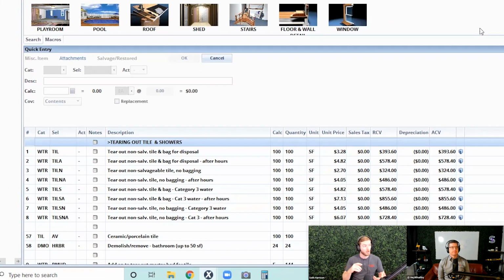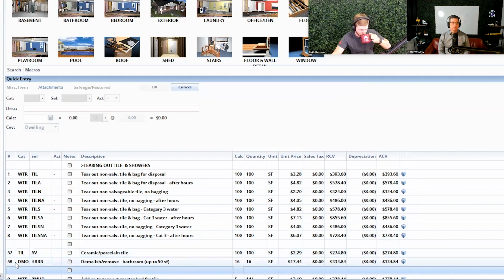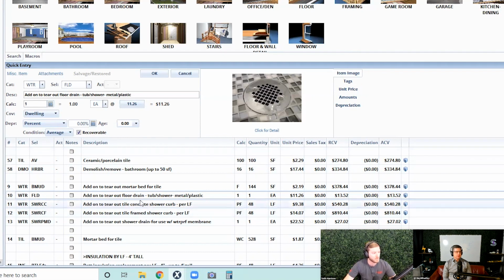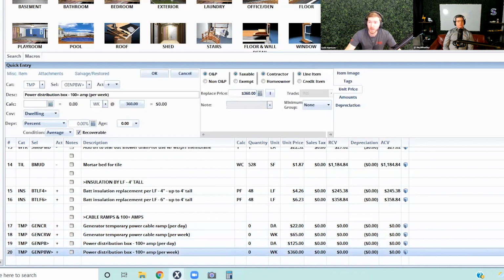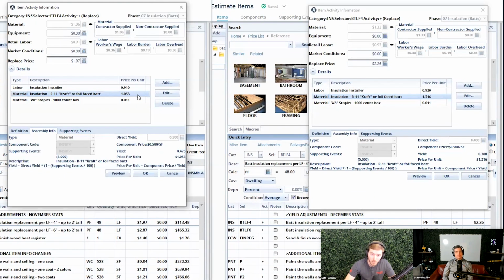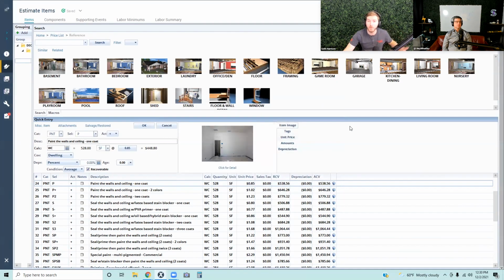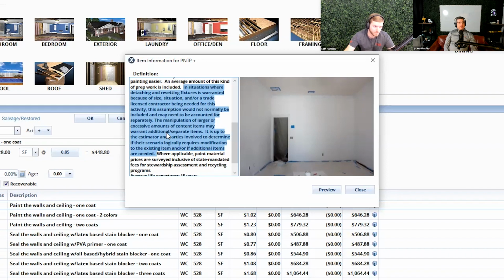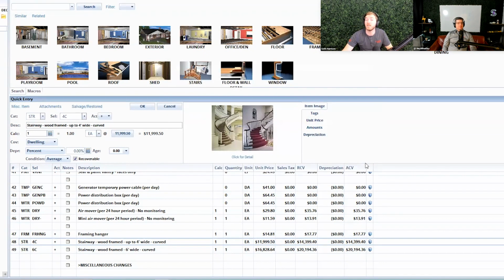Price List Update Summary | December 2021 | *** 19 NEW XACTIMATE LINE ITEMS ALERT!***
In this video, we’ll provide an in-depth explanation of the New December 2021 Xactimate Line Items.
Want to see all the latest Xactimate Line Items in past Price List Update Summaries?
We believe there should be an increased focus on determining what Xactimate line items most accurately/optimally represent cost and scope, and subsequently organizing them in a thoughtful way.
That is the key to generating property insurance estimates that can be approved without hesitation. So join Whatley and Harrison as they review the newest line item additions/modifications in the December 2021 update of Xactimate's Price List.

About Us: Actionable Insights is a foundation that exists to preserve the health of the property insurance ecosystem by advancing education and clarifying globally recognized billing standards. Learn more about Actionable Insights at getinsights.org

Can’t get enough of Actionable Insights on YouTube?